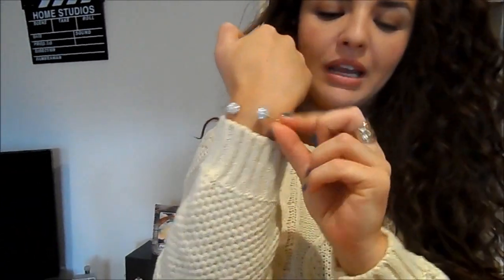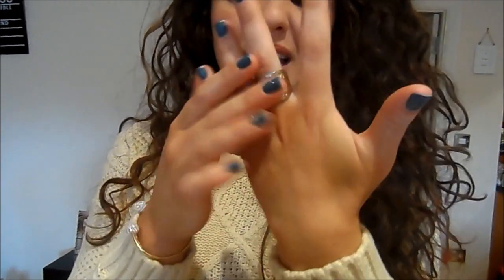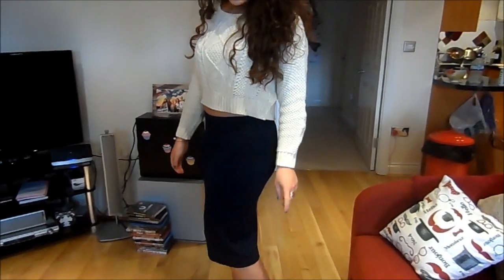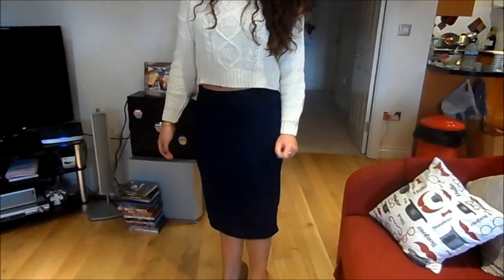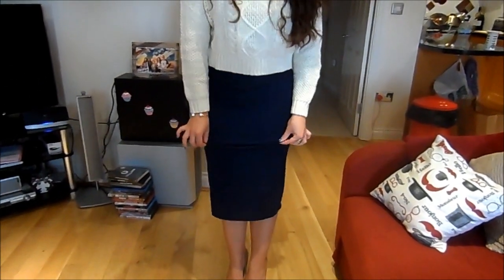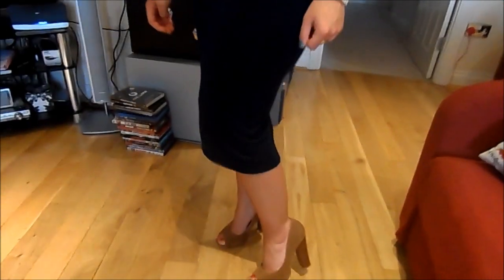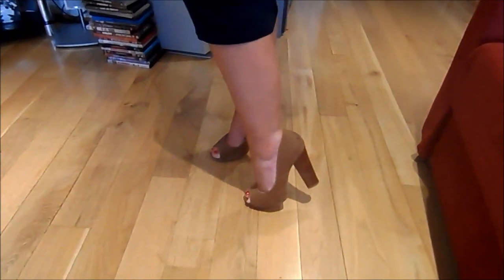OOTD- Cropped Jumper!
nails- sally hansen geary by greay
skirt- new look
jumper:
shoes- new look
MY BEAUTY & STYLE BLOG: